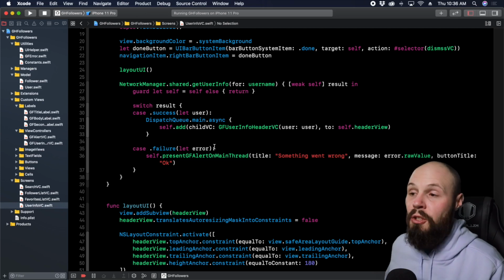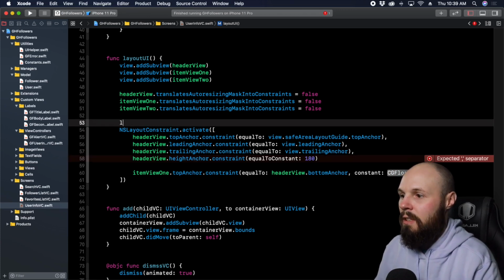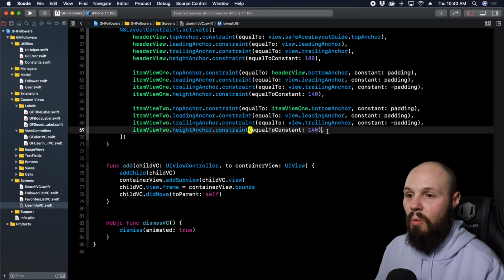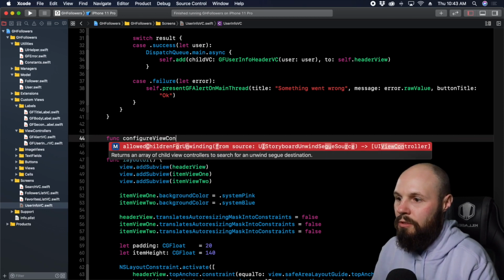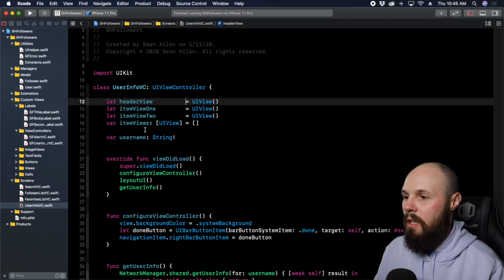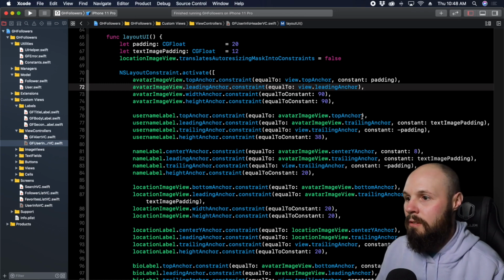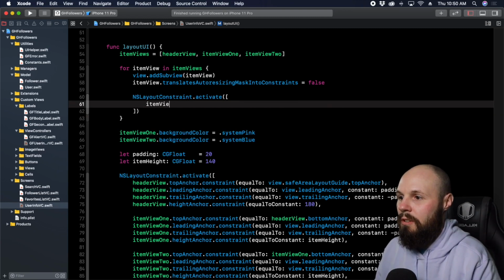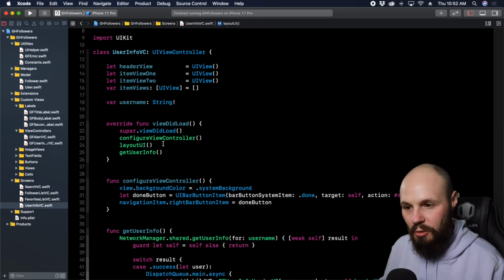0033 UserInfoVC Cleanup Setup